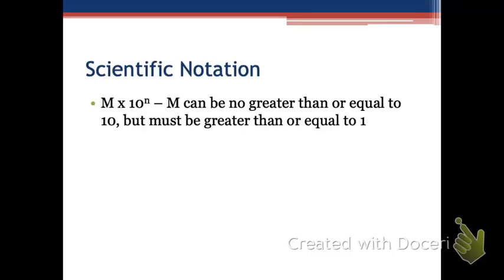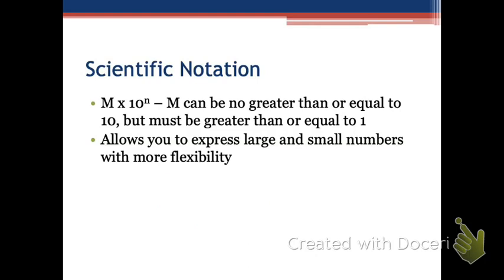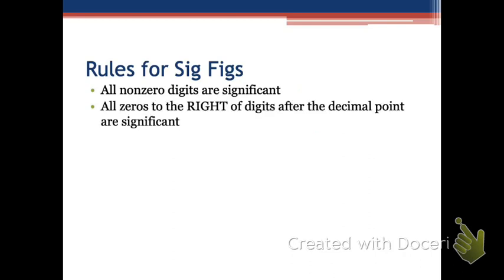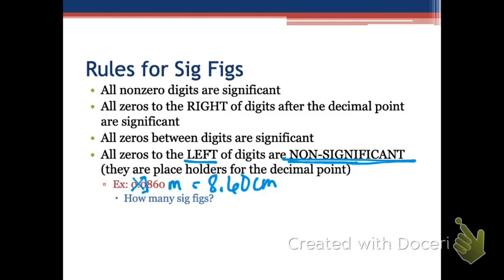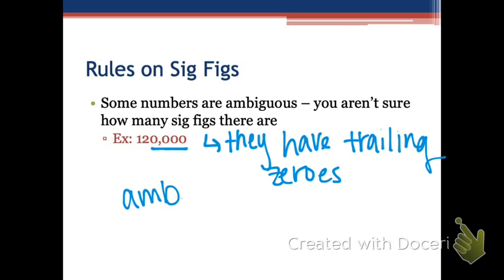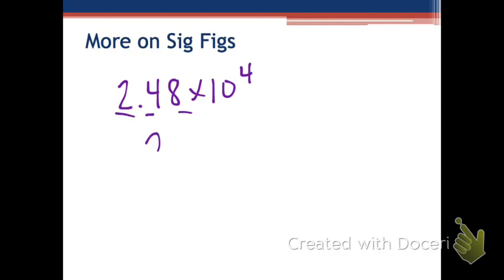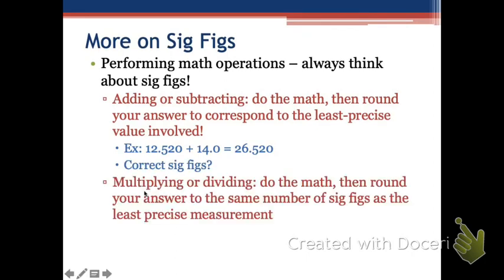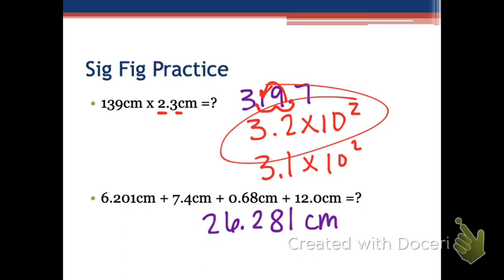Chem Sig Figs Sci Notation 9.18.19